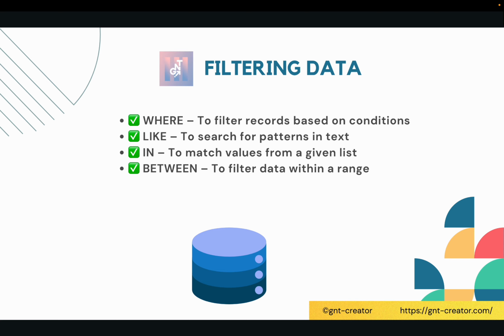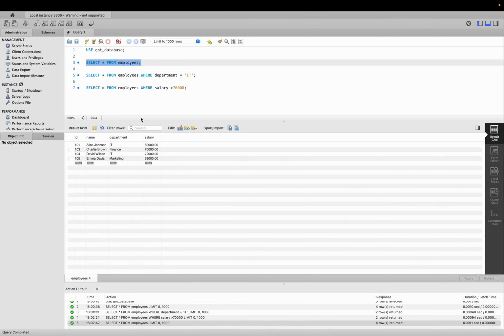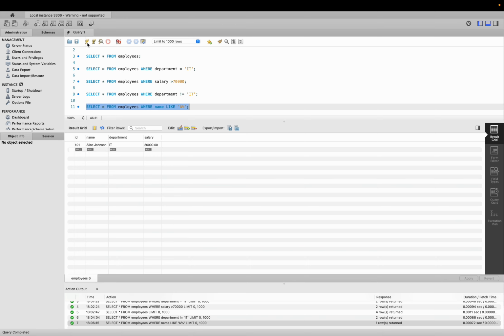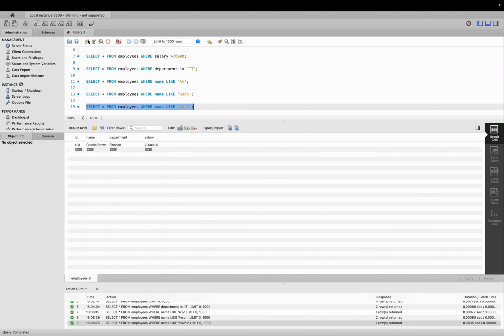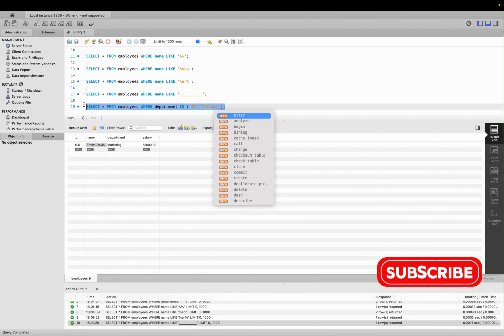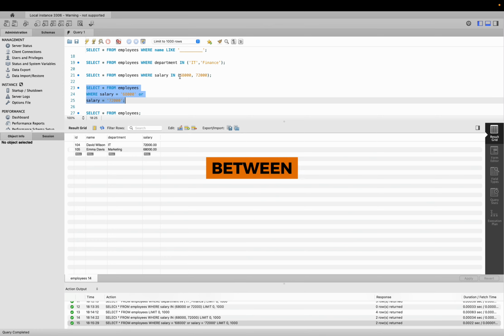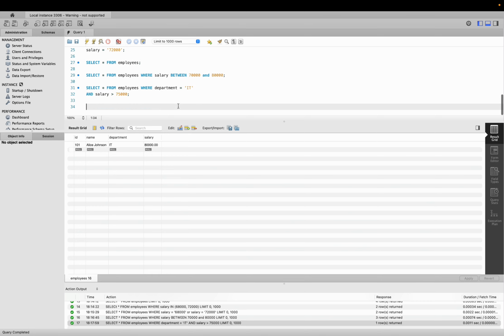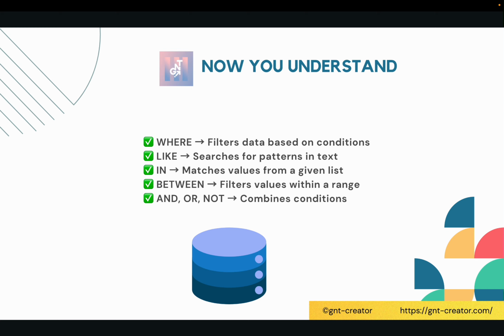5. Filtering Data in SQL – WHERE, LIKE, IN, BETWEEN Operators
Welcome to Lesson 5 of the "SQL for Testers & Developers | Beginner-Friendly Guide" playlist!

In this video, you'll learn how to filter data effectively in SQL using the most commonly used operators:
✅ WHERE – Filter records based on conditions
✅ LIKE – Perform pattern matching on text data
✅ IN – Select records that match multiple values
✅ BETWEEN – Retrieve data within a specific range

📊 Hands-On Practice
By the end of this video, you'll be able to write precise SQL queries to retrieve only the data you need!

📌 Topics Covered:
🔹 Understanding the `WHERE` clause for conditional filtering
🔹 Using `LIKE` for searching patterns (`%`, `_`)
🔹 Filtering multiple values with `IN`
🔹 Defining numeric & date ranges with `BETWEEN`
🔹 Practical SQL examples for testing & development